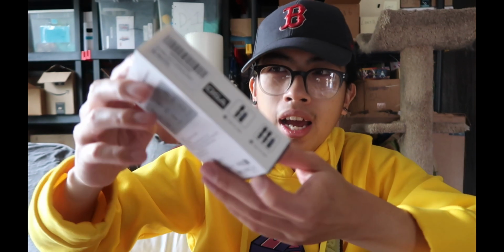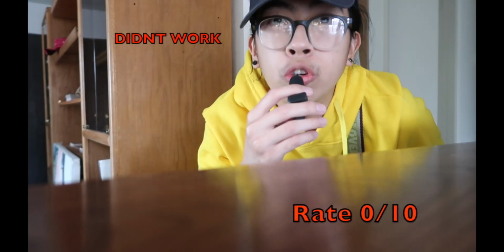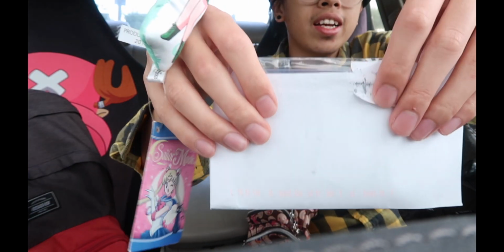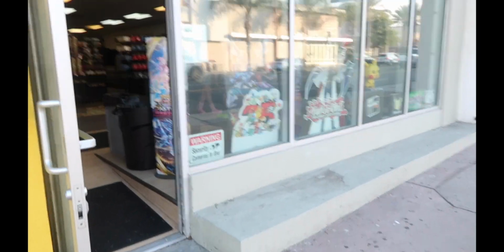Back with the Vlogs #1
If you are bored or curious what’s happening in my videos. Comment anything below, I read everything. :)
If you are a fan on Yu gi Oh youll love my dueling and pack openings!
I also do reactions!